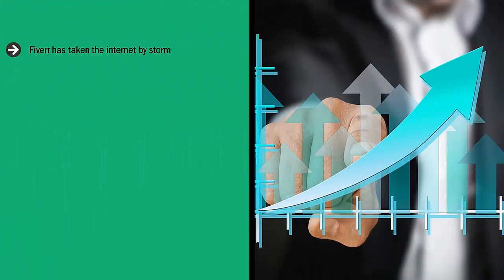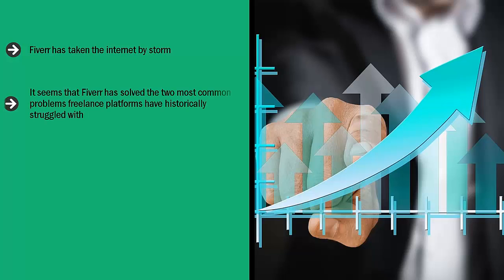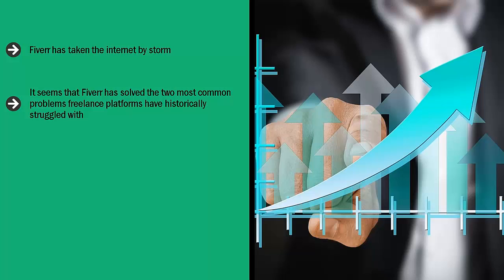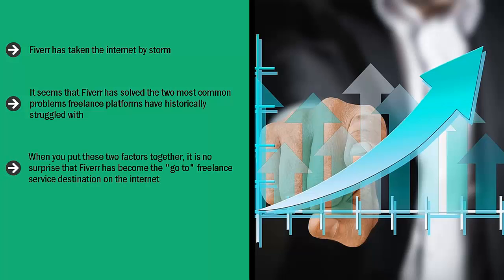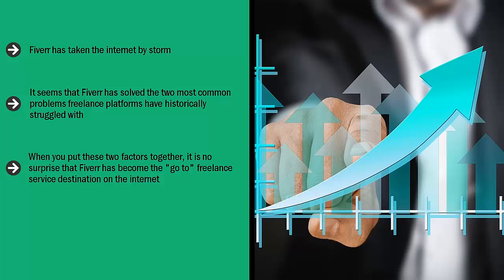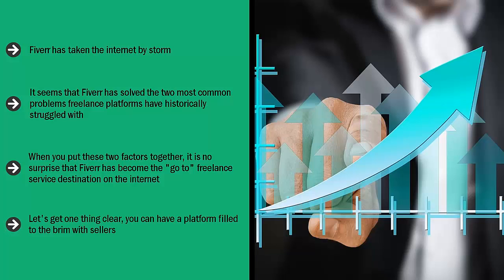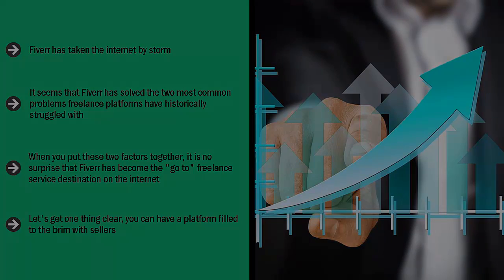Introduction To fiverr | What is Fiverr